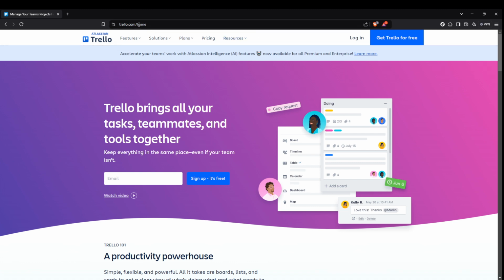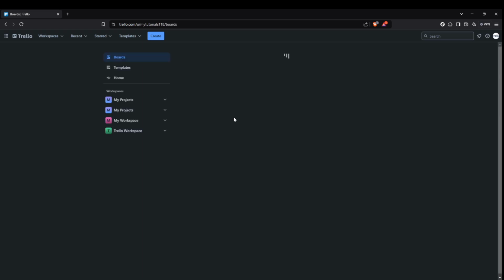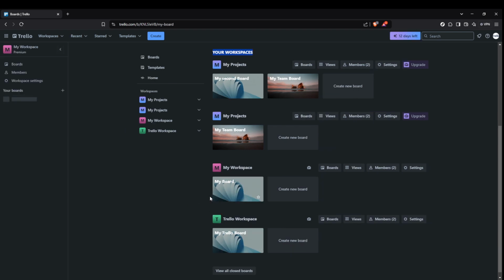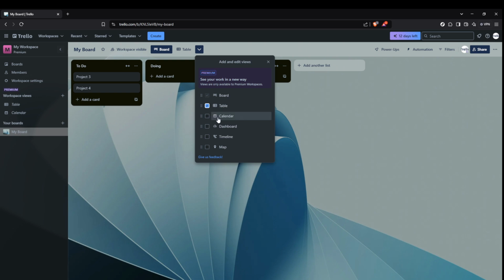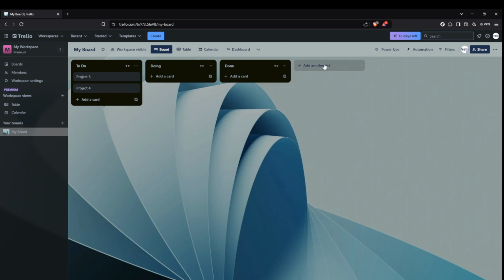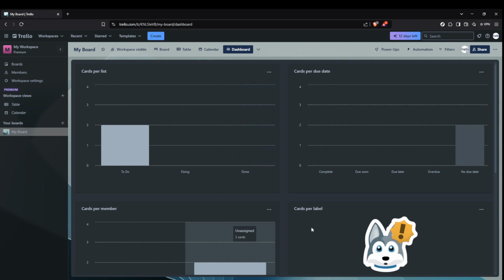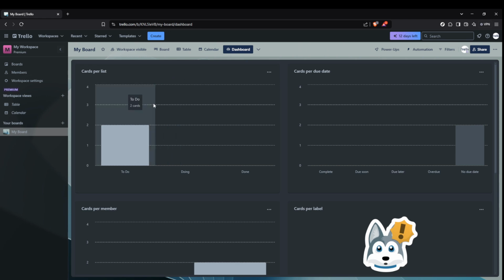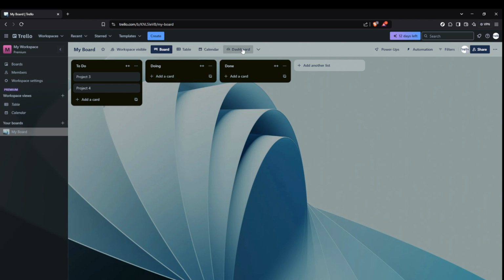How to Use Board Views in Trello Administration [2025 Full Guide]